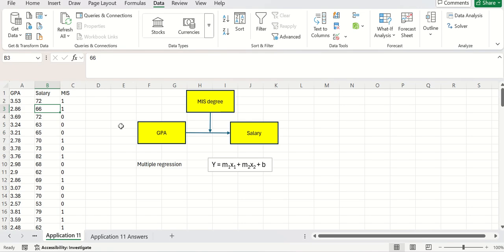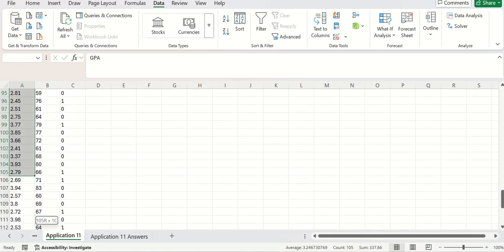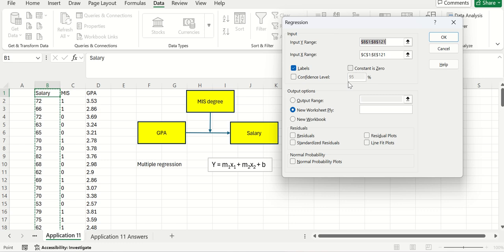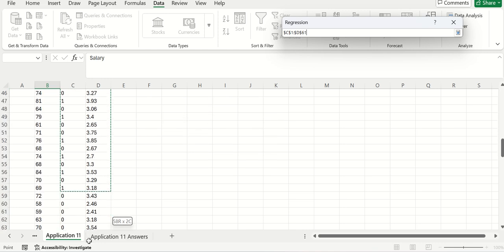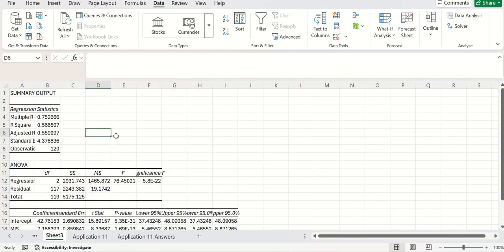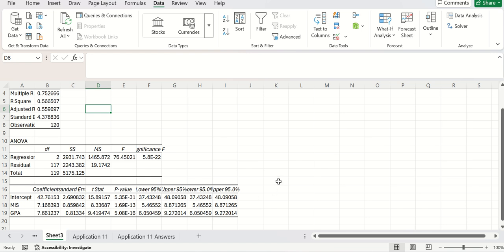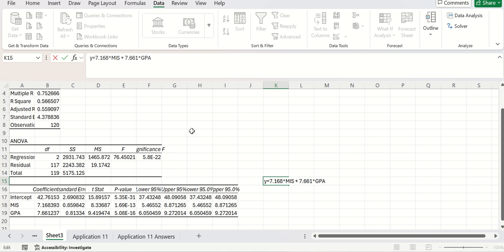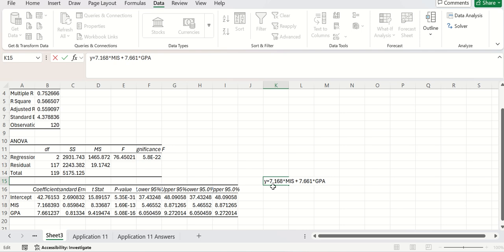Multiple regression with Excel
This video shows how to perform multiple regression using Excel and then interpret the model.